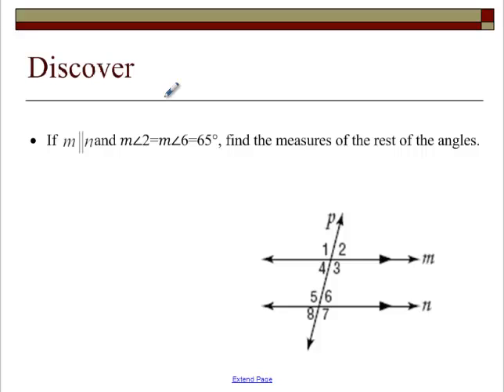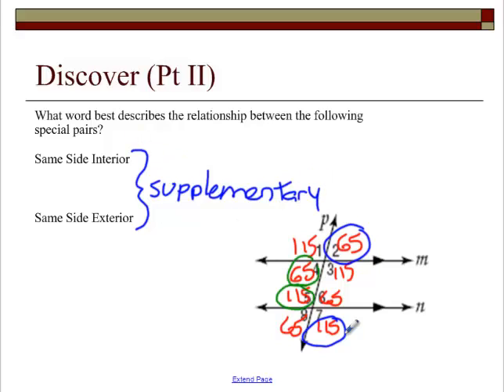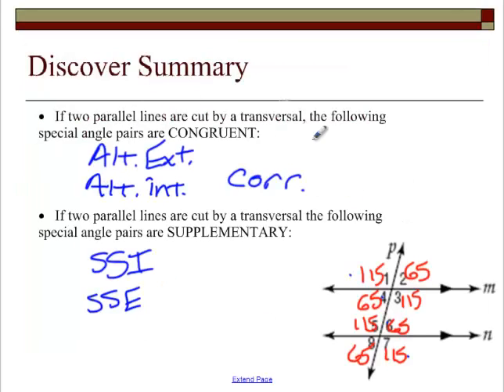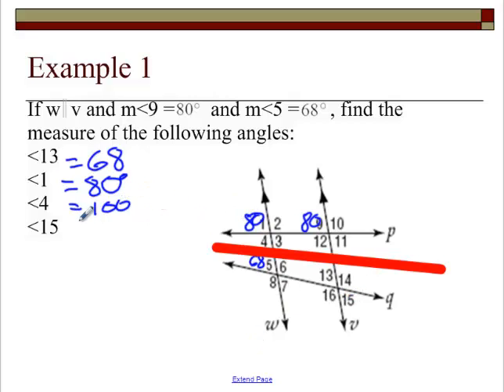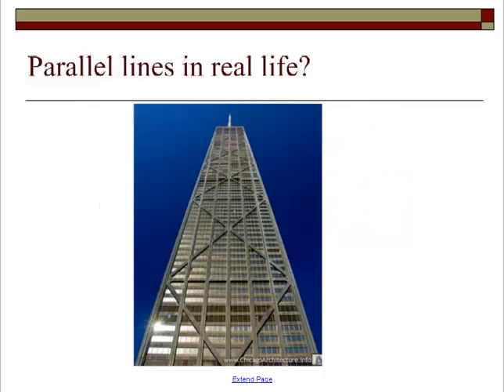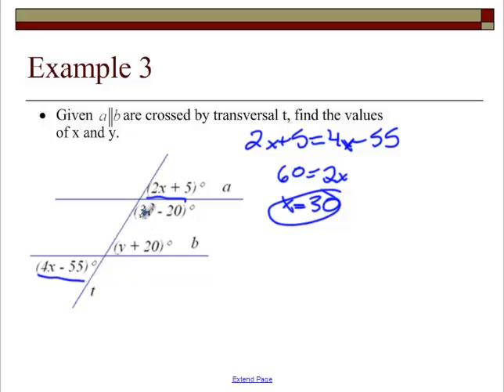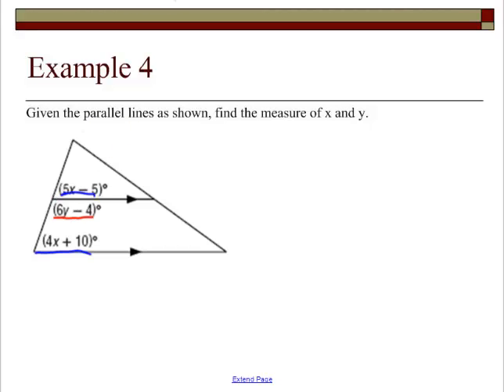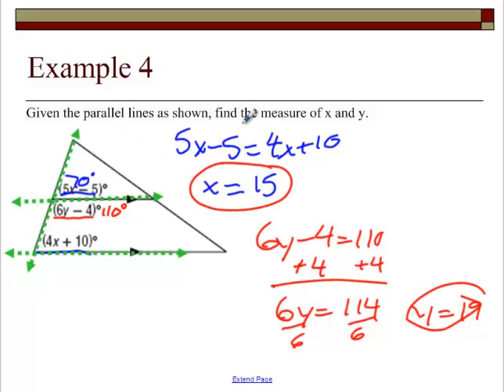3.2 Parallel lines and Transversals